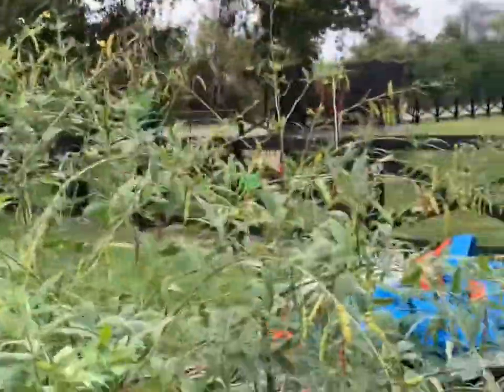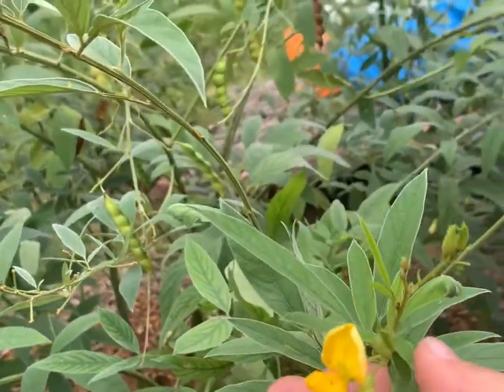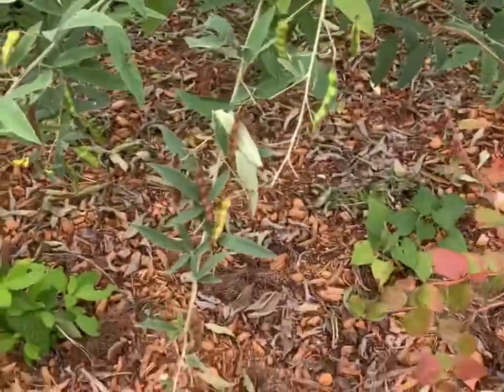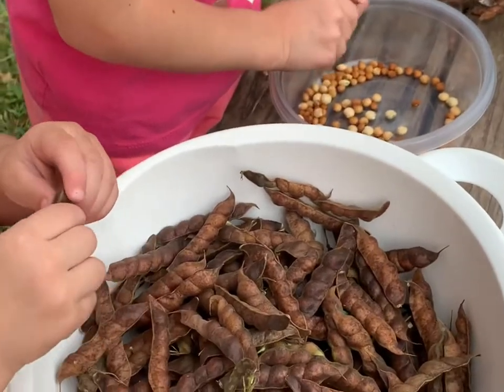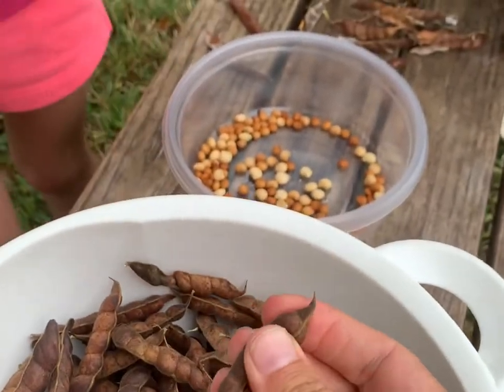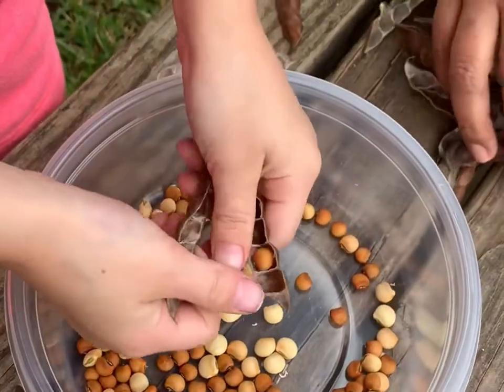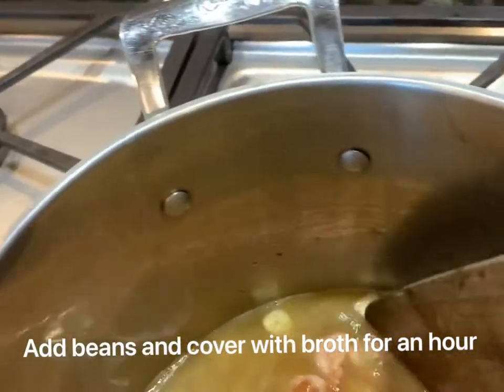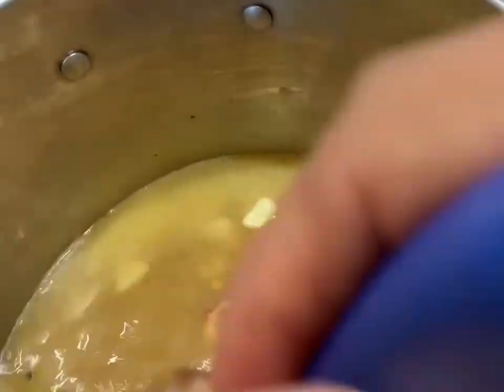Pigeon Peas Harvesting & Cooking How To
From planting to serving up hot on the plate southern style! This little demo video walks you through harvesting, shelling and cooking pigeon peas.